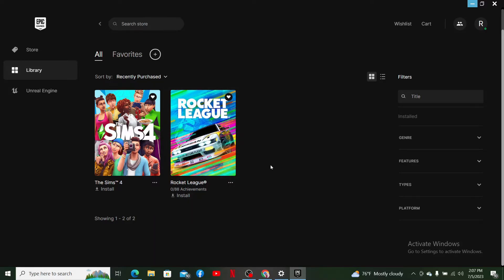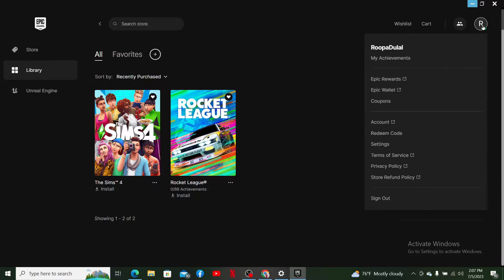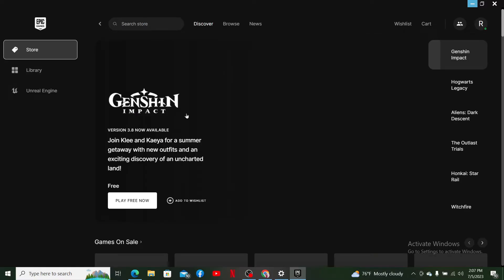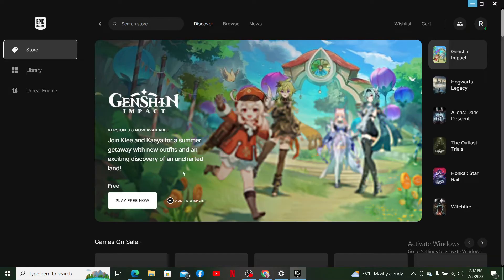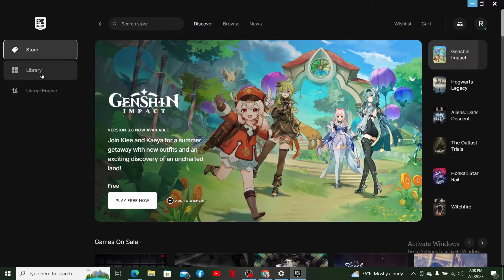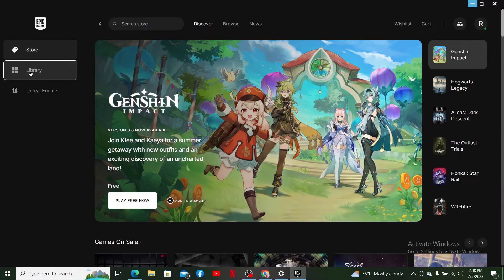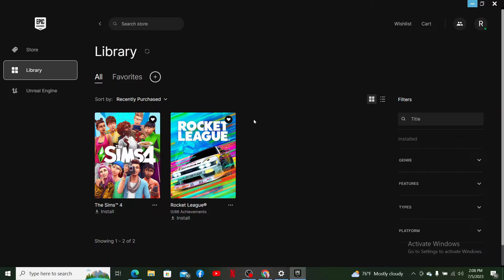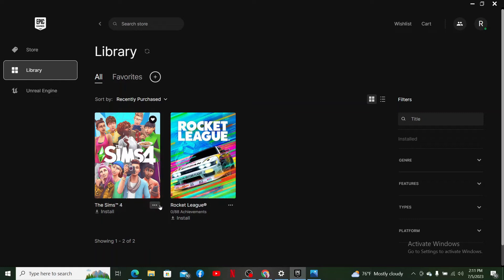How To Delete/Remove Game From Epic Games Library 2023?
Are you looking to tidy up your Epic Game Library and remove games you no longer play? We've got you covered! In this step-by-step tutorial, we'll show you how to delete and remove games from your Epic Game Library effortlessly. Whether you're clearing up space or just want a more organized gaming collection, our guide will help you declutter your library with ease. Say goodbye to unwanted games and hello to a curated collection of your favorites. Watch now and take control of your gaming library with Epic Games!